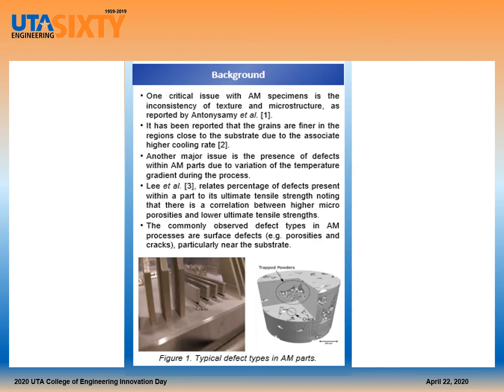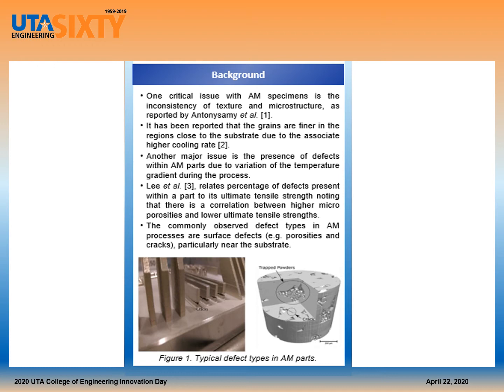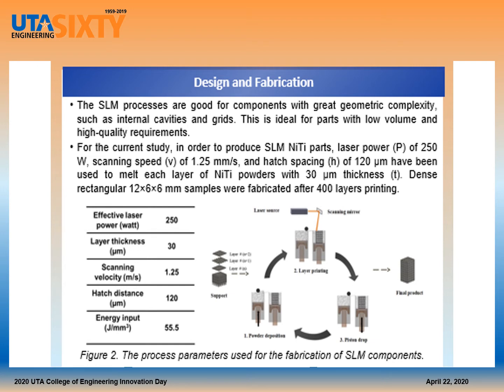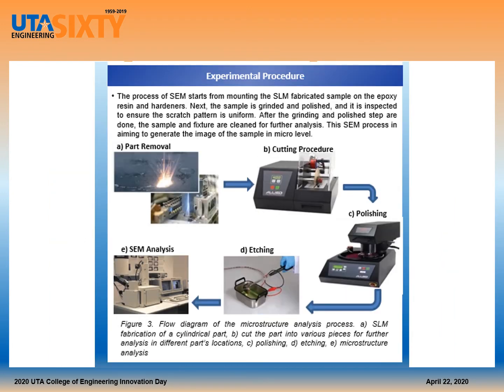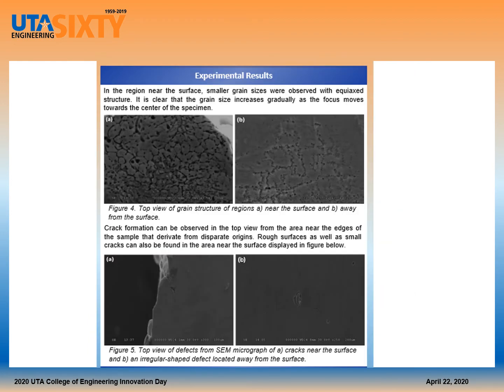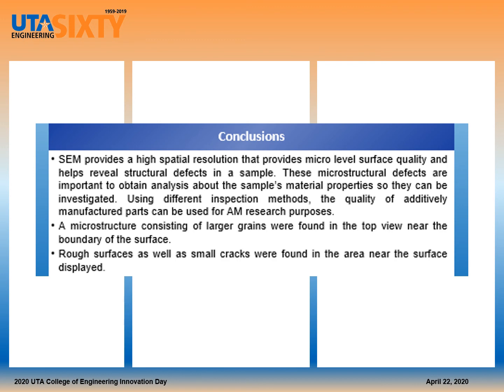Studying the Microstructure Variation in Additive Manufactured Parts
Presentation over project: Studying the Microstructure Variation in Additive Manufactured Parts, UTA Mechanical and Aerospace Engineering Department.
Supervisor: Dr. Narges Shayesteh Moghaddam